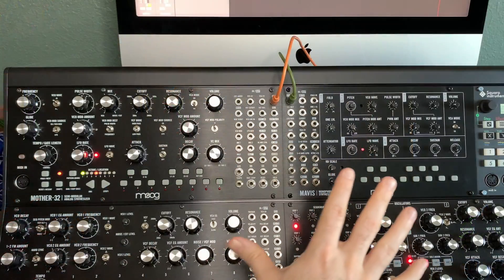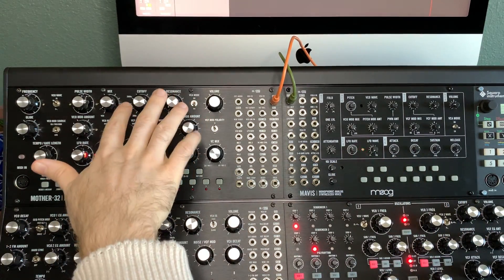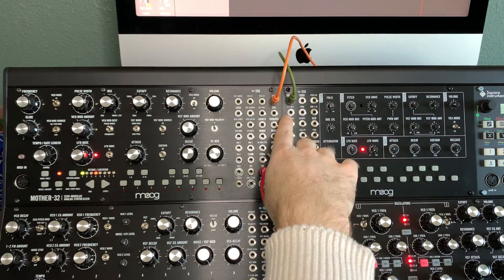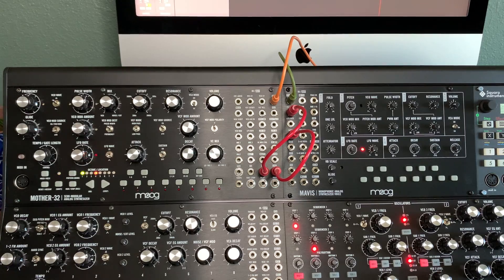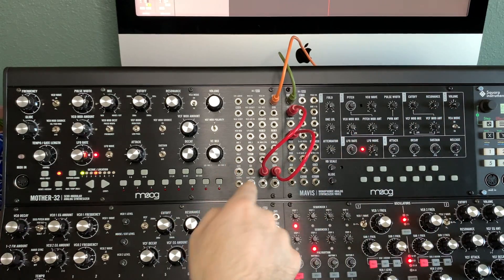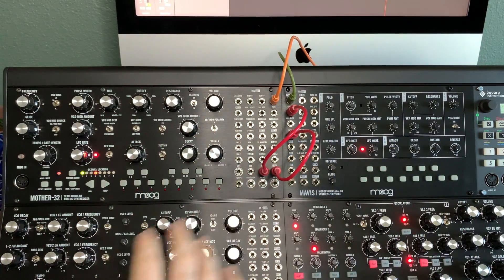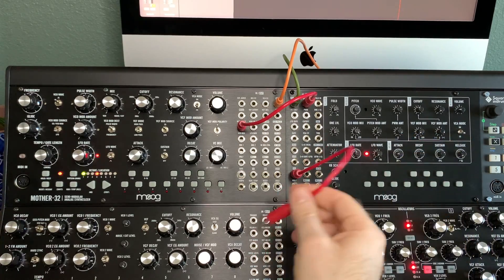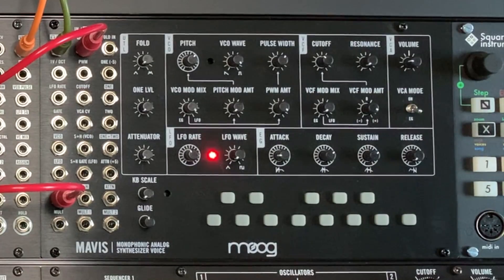Control & Play Mother-32 & Mavis Together (& W/ Other Modulars)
How to connect, and play the @MoogSynthesizers Mother-32 and Mavis through patching. This will show how to patch and control the oscillators, keyboards, and sequencer.

-Amazon-
Behringer Eurorack Case
ExcelValley Mono Patch Cables 3.5mm to 6.35mm
Tascam 12 Audio Interface/ Mixer

Chapters:
0:00 Intro W/ Sound Demo
0:47 Oscillator Tuning
1:37 Setup VCO Wave, VCF, & EG
2:01 Control Mavis W/ Mother-32 [PATCHING]
2:57 Control Mavis W/ Mother-32 [KEYBOARD]
3:16 Control Mavis W/ Mother-32 [SEQUENCER]
4:00 Getting 5ths & Octaves With 2 Oscillators
4:54 Control Mother-32 W/ Mavis [PATCHING]
5:53 Control Mother-32 W/ Mavis [KEYBOARD]
6:17 Control Mother-32 & Mavis W/ Glide!
6:35 Final Thoughts
7:31 Outro Sound Demo